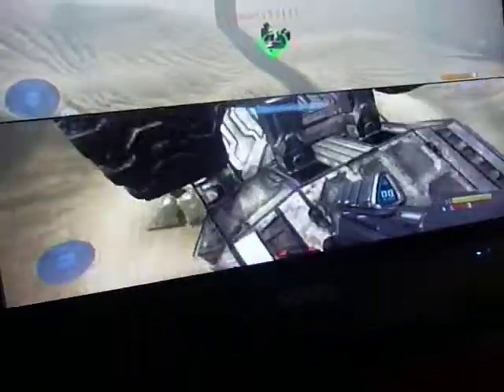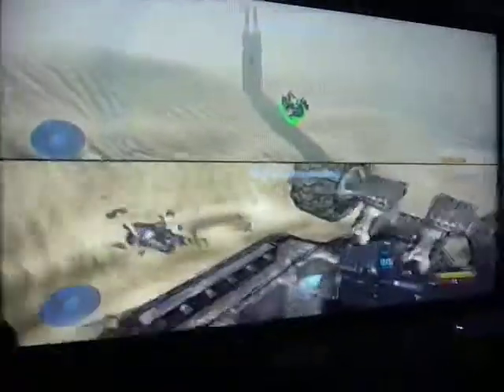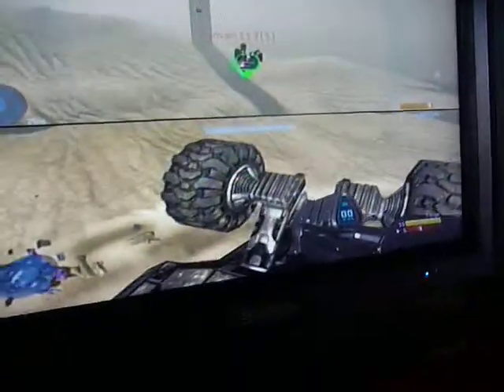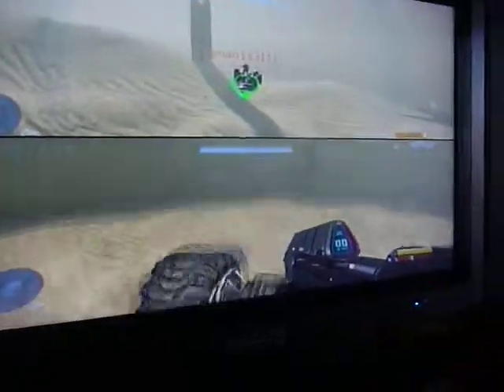Halo 3 Forge Sandtrap Sniping Spot---Glitch?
lol check this one out!